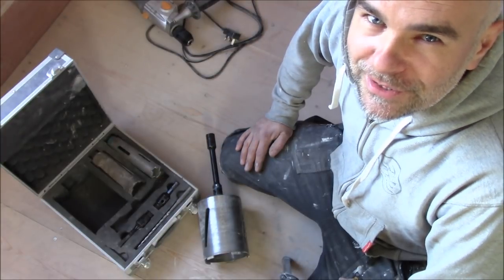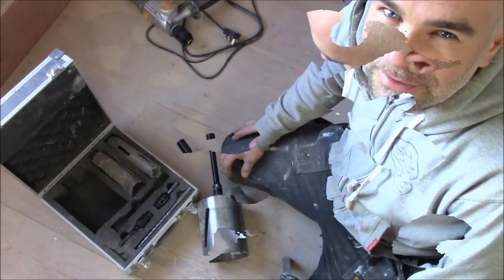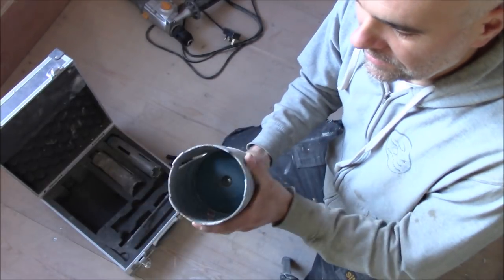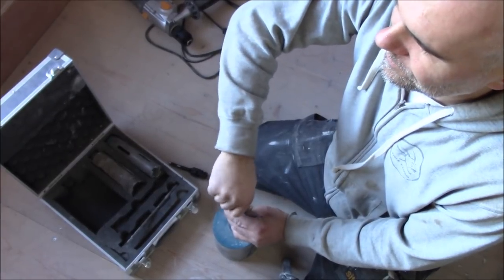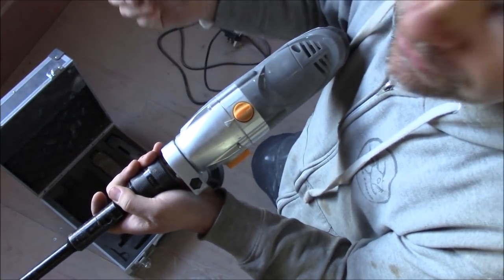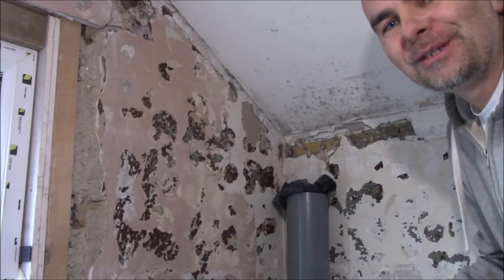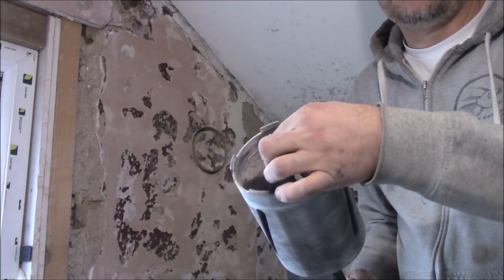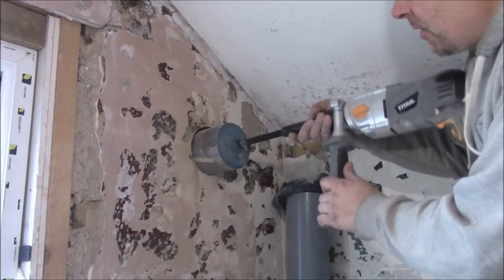How to drill a large hole using Diamond Core Drill Set Dry core drilling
Hi .In this video Im drilling 110 mm hole in order to fit extractor fan in a bathroom. Im using Erbauer Diamond core drill set from screwfix. The brick wall is double layer brick around 30cm thick.